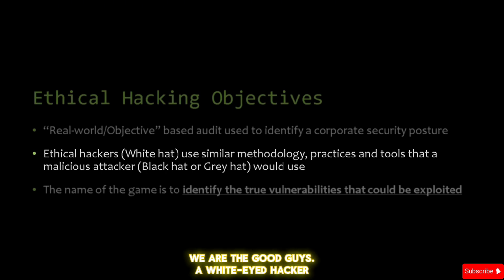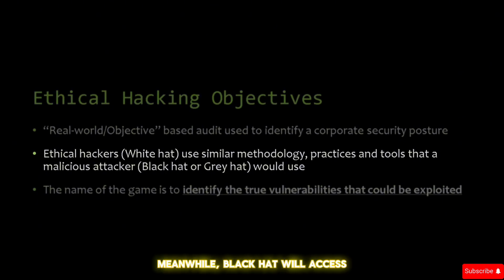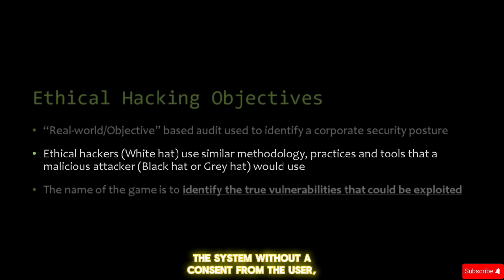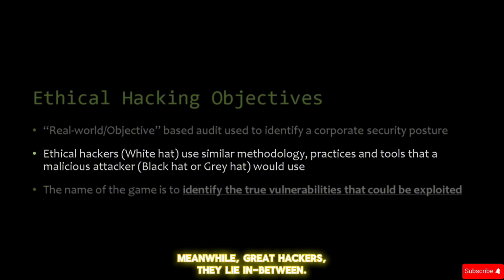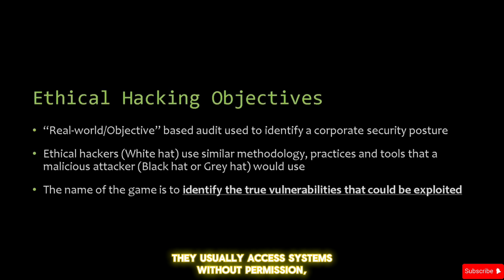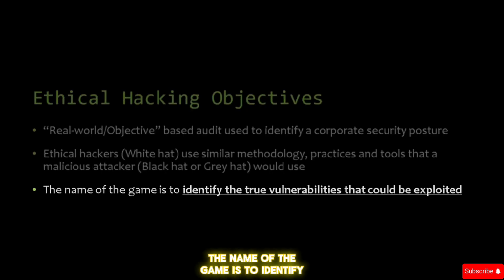The Power of Ethical Hacking - Lecture 02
In today's digital age, cybersecurity threats are on the rise, and it's more important than ever to protect ourselves from cyber attacks. But have you ever wondered if there's a way to stay one step ahead of the hackers? Enter ethical hacking, the secret to cyber security that could be the game-changer we've all been waiting for. In this video, we'll dive into the world of ethical hacking and explore how it can help us build a safer and more secure online environment. From penetration testing to vulnerability assessments, we'll cover it all. So, if you're curious about the role of ethical hacking in cyber security, then this video is for you. Tune in to find out more!